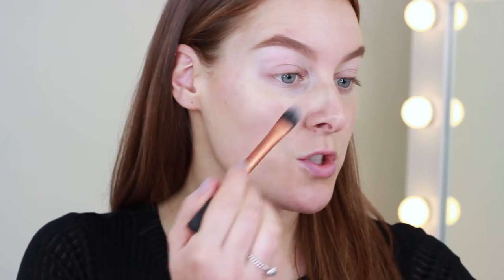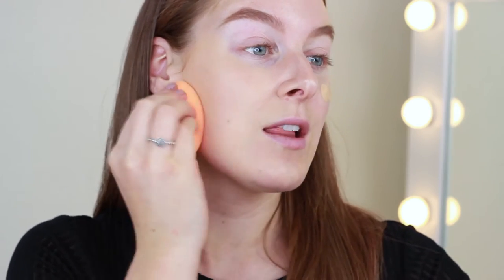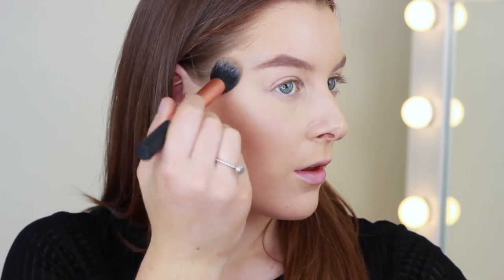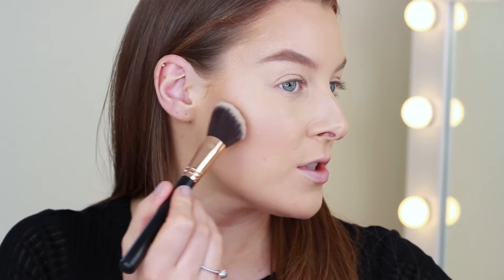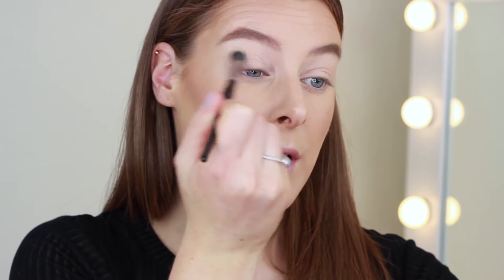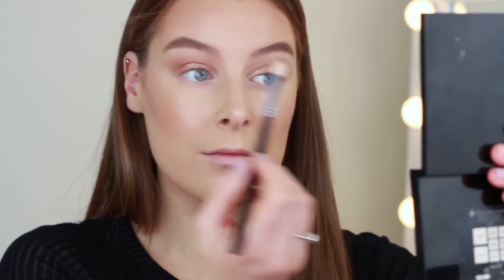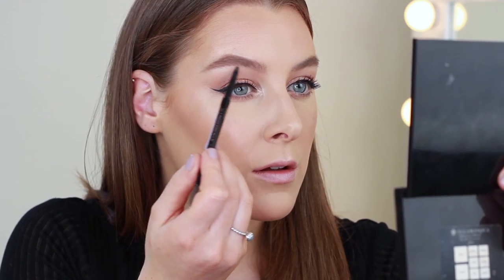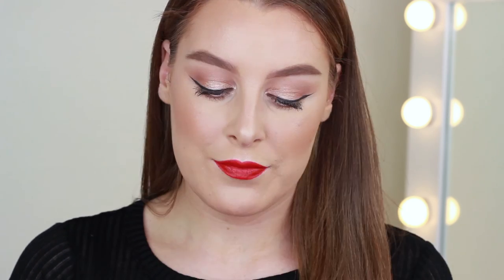RED CARPET Makeup Look | Gold Eyes + Red Lips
Welcome to my red carpet makeup tutorial! A classic hollywood glam makeup look with a gold eye and red lips to make you red carpet ready!

MUFE Concealer Palette

Chanel Soleil Tan De Chanel - Chanel Soleil Tan De Chanel

MAC Cream Colour Base Hush

Urban Decay Beached Bronzer Bronzed

Makeup Geek Latte & Frappe Eyeshadow

Maybelline Eye Studio Black Gel Eyeliner

House Of Lashes Iconics

MAC Ruby Woo Lip Liner

Gerard Cosmetics Liquid Lipstick Immortal